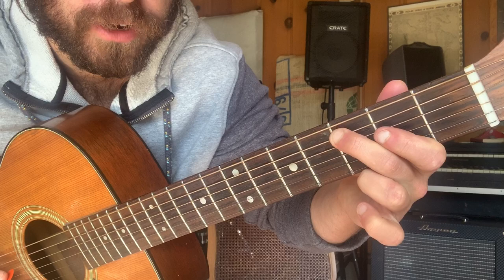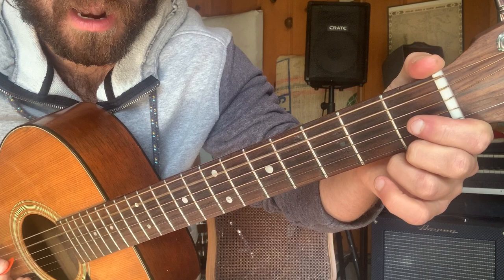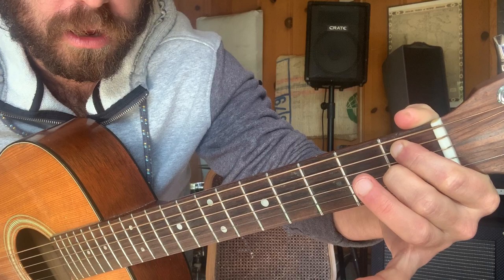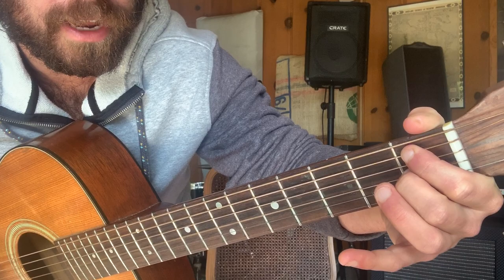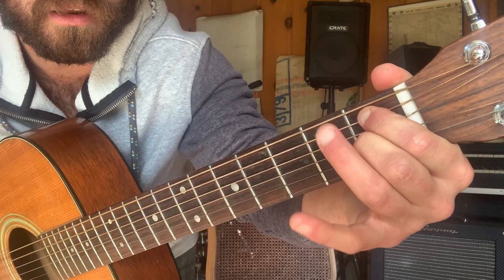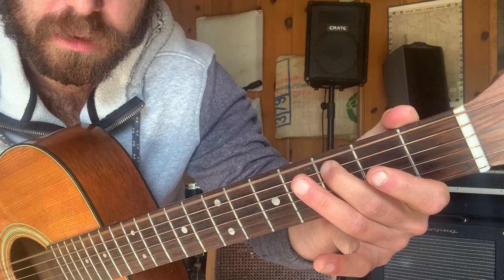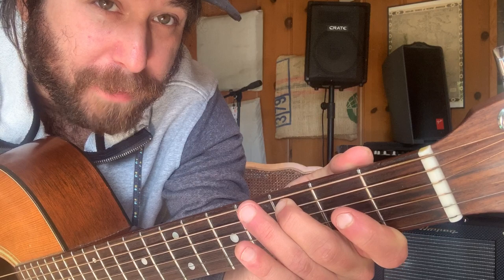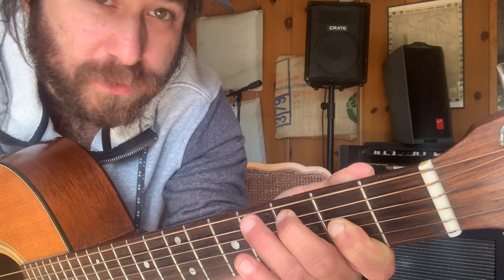I Said I Was Going And I Went Tutorial. Straight From The Horse's Mouth!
My guitar is out of tune.  I'm sorry.  I suck.  I hope it doesn't detract from your learning experience.  Also, if there's one thing you take away from this video, I hope it's the importance to ALWAYS BE IN TUNE.   It's like the "inviting guests" part of your big, elaborate meal you've cooked for your guests.

If anything is unclear, just comment or whatever and I'll try to clear things up.   Thanks yall!